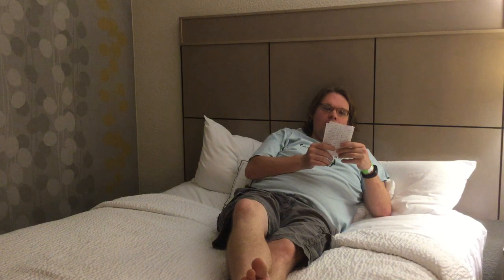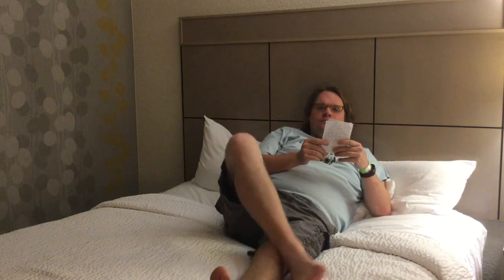Origins 2018 Bonanza: Ice Cool:Pyramid of Pengqueen Impression